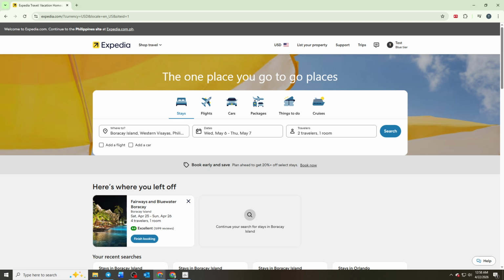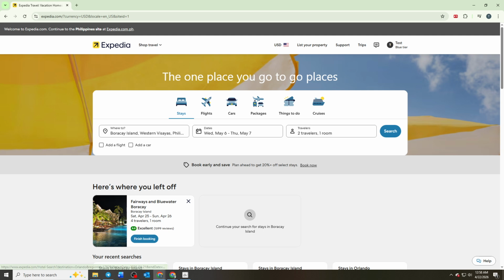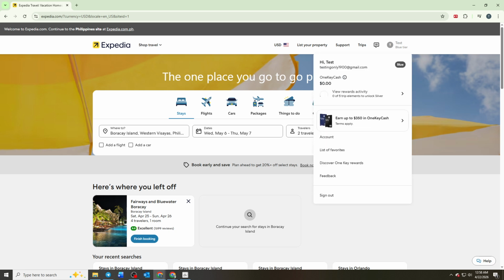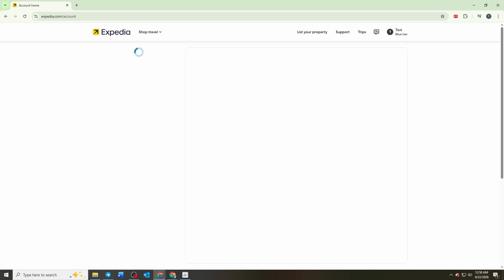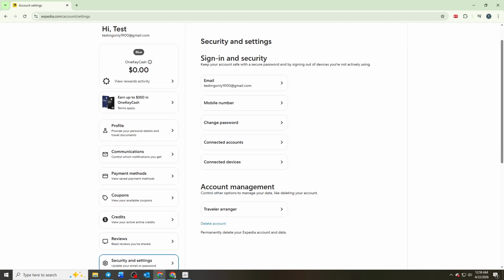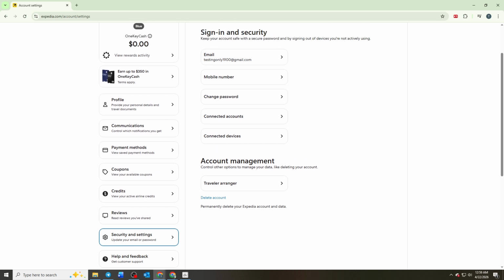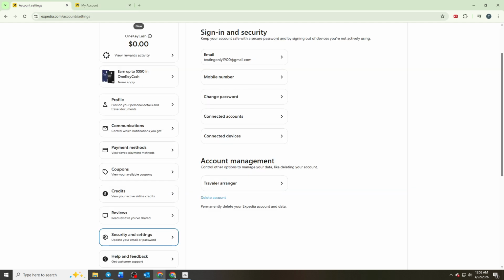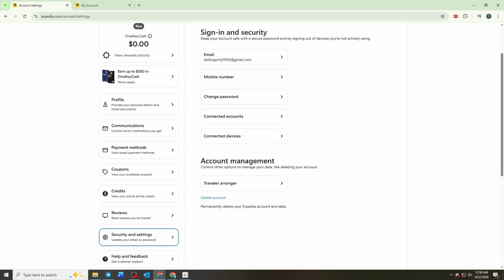How To Clear Search History On Expedia [2026 Guide]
In this video, we dive into the step-by-step process of clearing your search history on Expedia, ensuring your travel planning remains private and tailored just for you. Whether you're looking to remove past searches for personal reasons or just want a fresh start, we’ve got you covered with the latest techniques for 2026.

By the end of this guide, you’ll be equipped with all the knowledge you need to manage your Expedia account effectively.